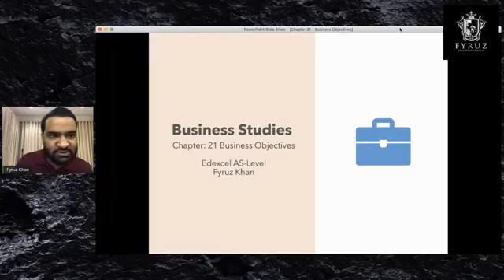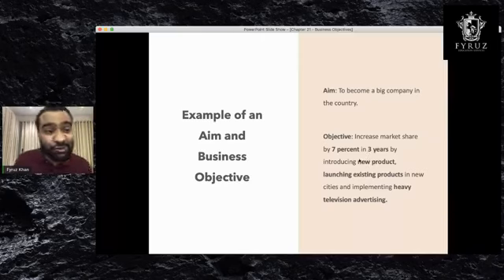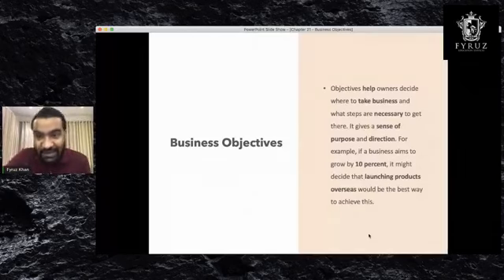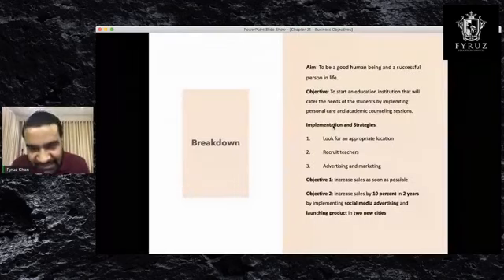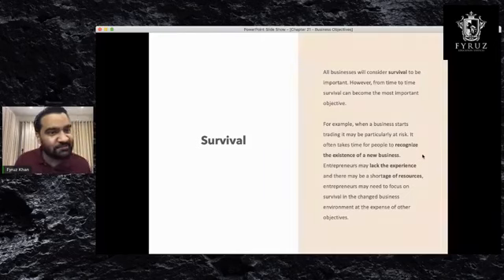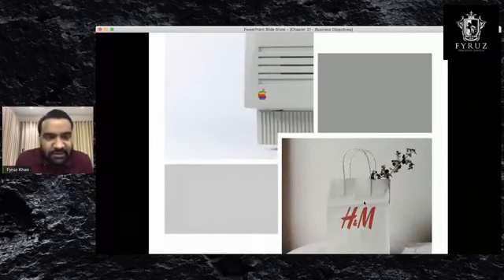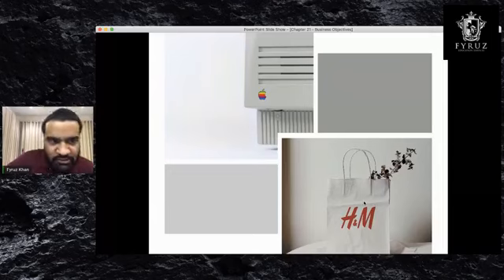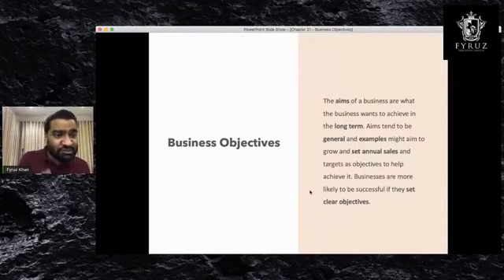Edexcel AS Level Business Studies | Chapter 20 - Business Objectives (Part-1)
Subject: Edexcel Business Studies AS
Chapter 21: Business Objectives (Part 1)
Instructor: Fyruz Khan

Core Text Book Reference/ Credit: Jones, R., 2018. Edexcel International AS Level Business. London: Pearson, pp.155-159.